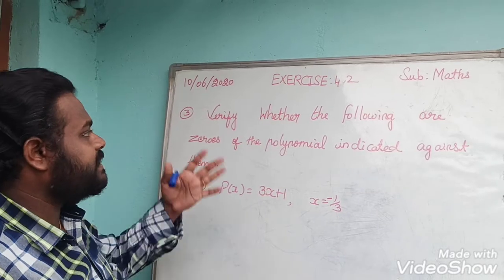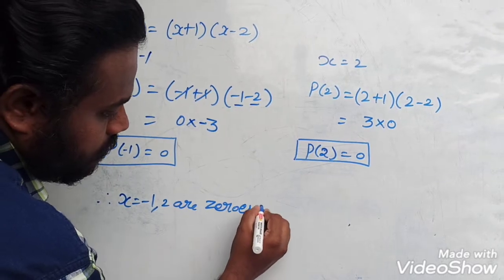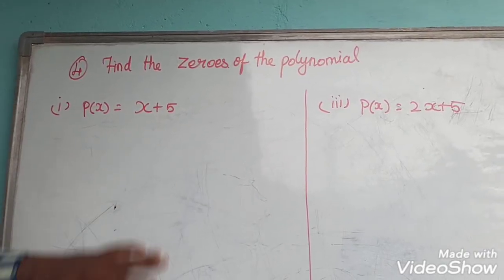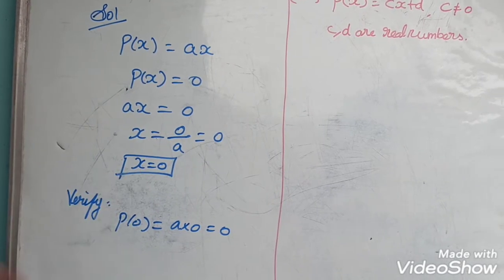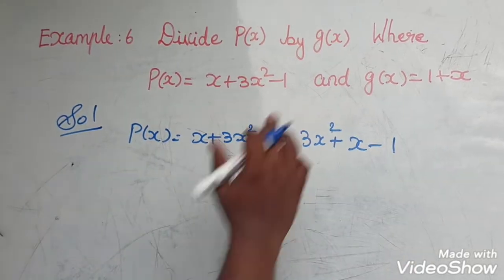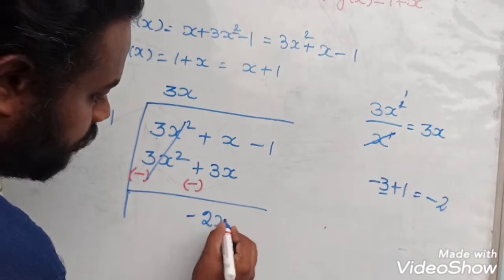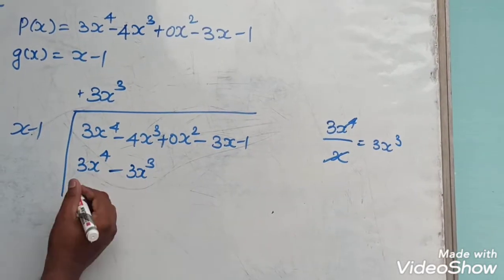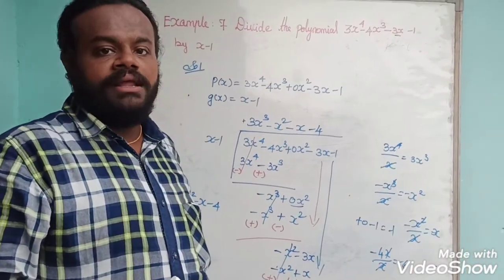GRADE 9 STATE BOARD POLYNOMIALS PART 4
EXERCISE - 4.2 ROMAN 3 & 4